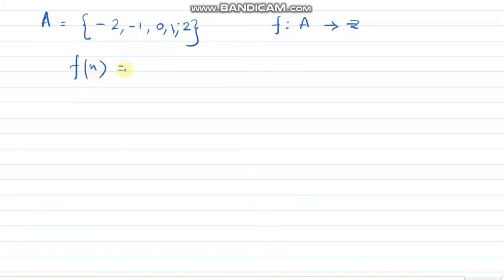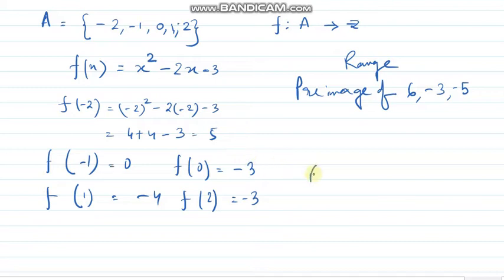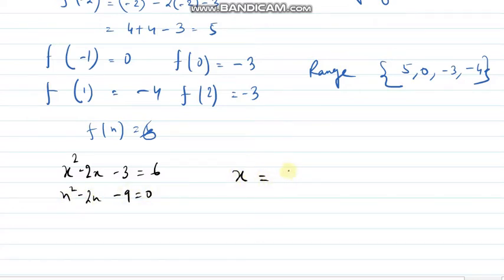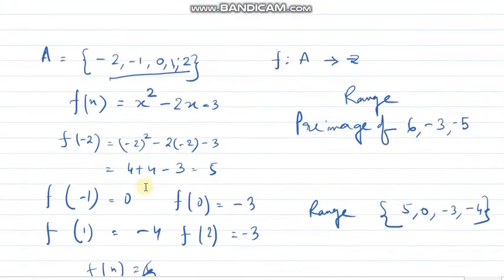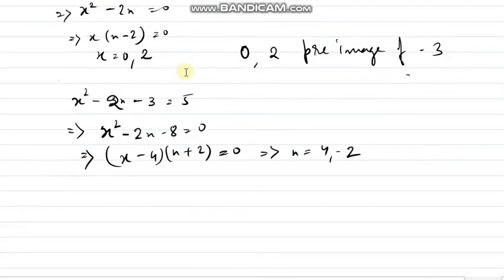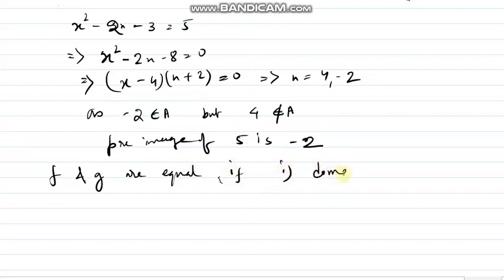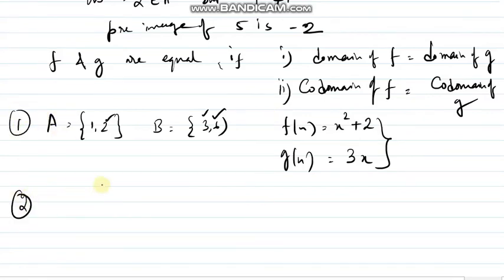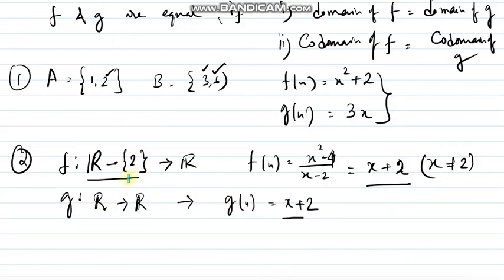Introduction to function: Part 2